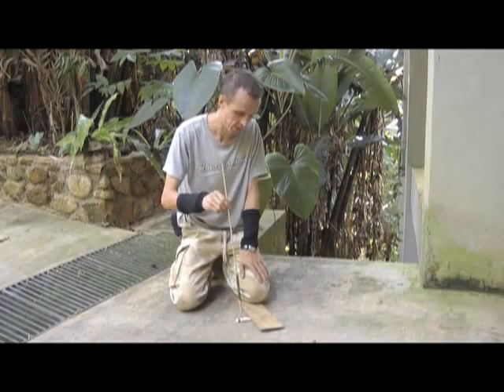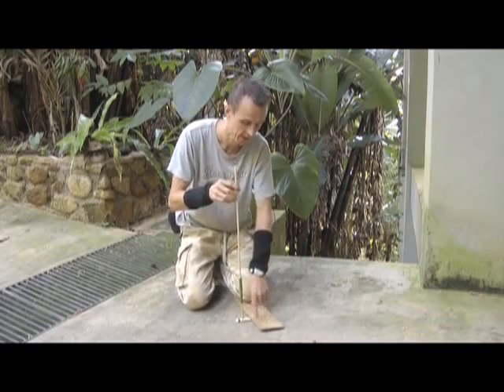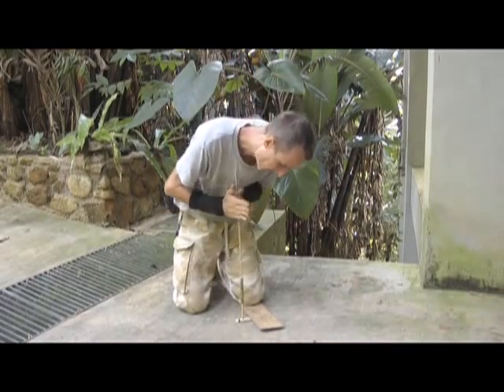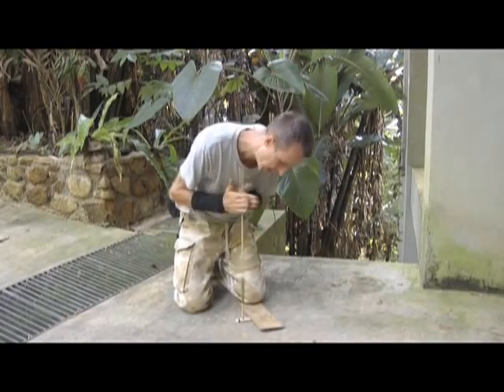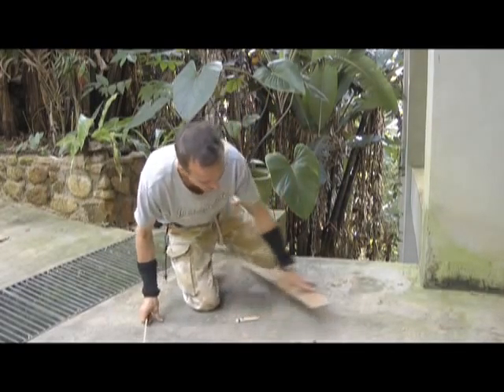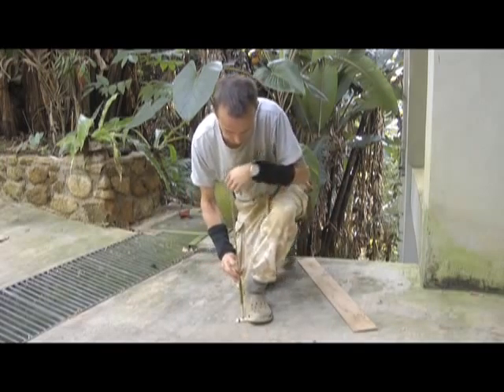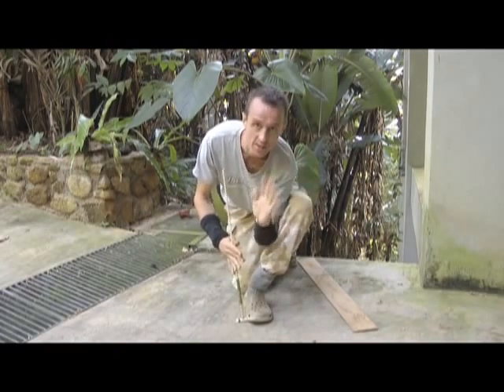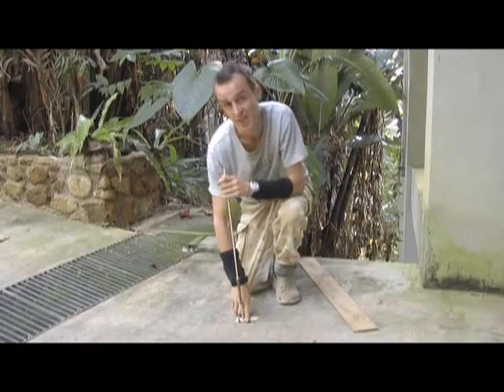Hand drill, fire plough and the sun